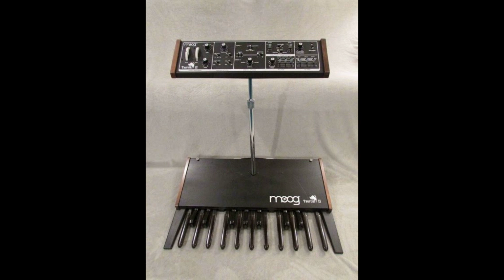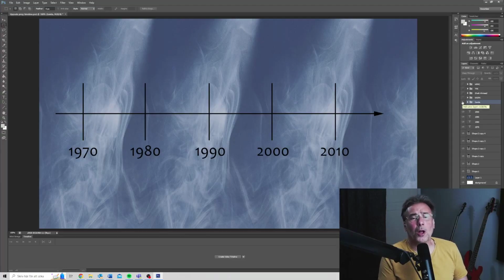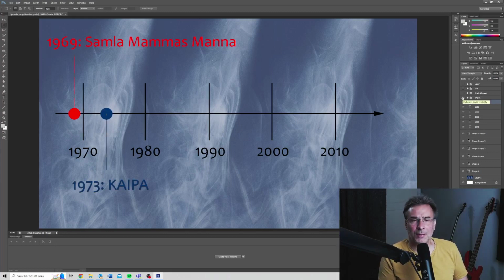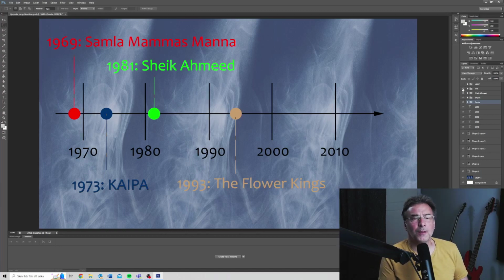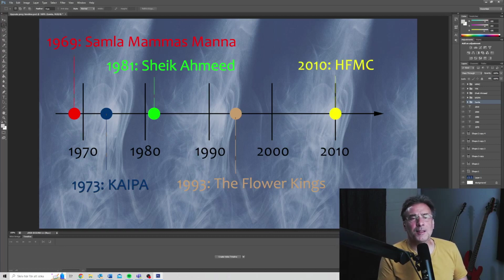The Greatest PROG band ever! A prog story: Part 2 (of 2)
This is the second and final part of the story of the greatest PROG band ever. Is it Genesis? King Crimson? UK? Yes? None of the above!

I tell you a bit about my background, and what I was up to in my youth.
So if you like prog and a good story, please sit back, relax and enjoy the show.